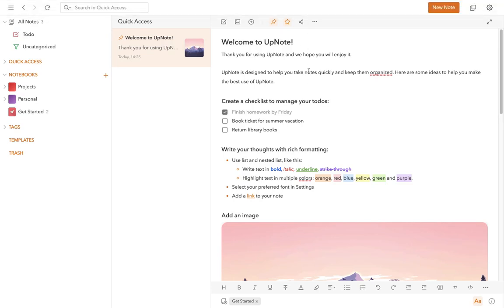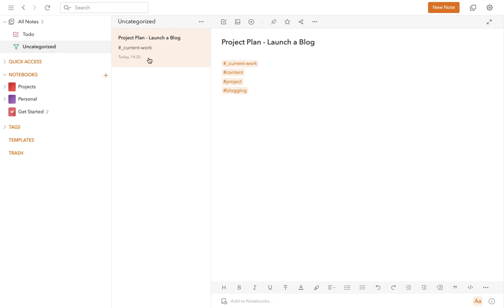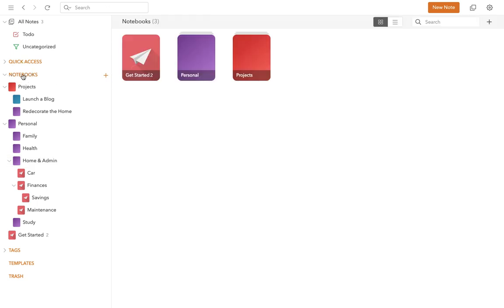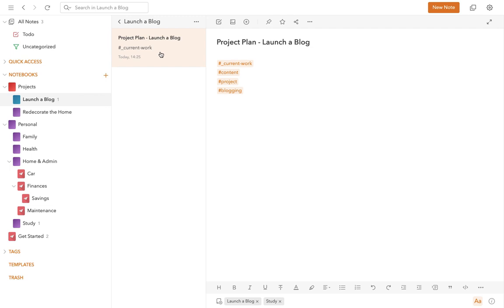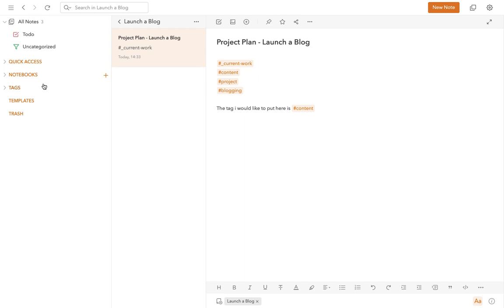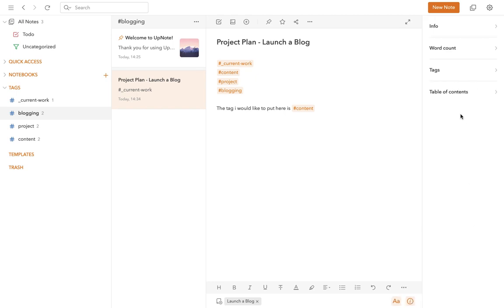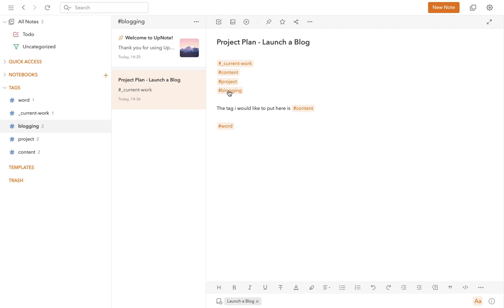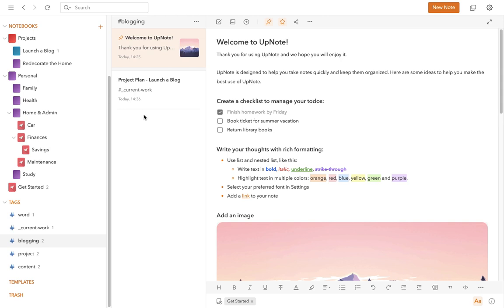Being Effective with Upnote - Ep 02 | Organising your notes in UpNote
UpNote is a fantastic application and this series will explore how to use the app to its full potential.

This episode covers the different ways that your can organise your notes in UpNote.